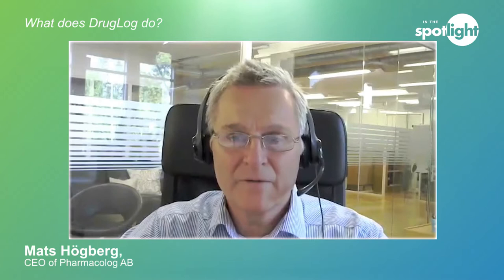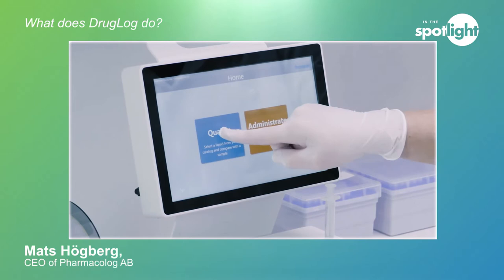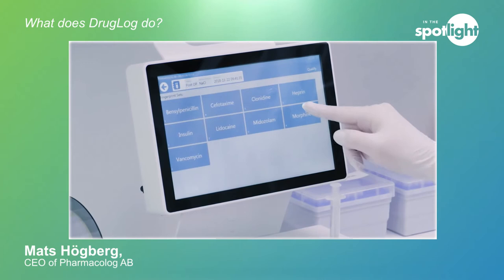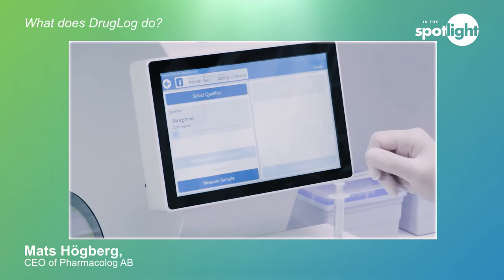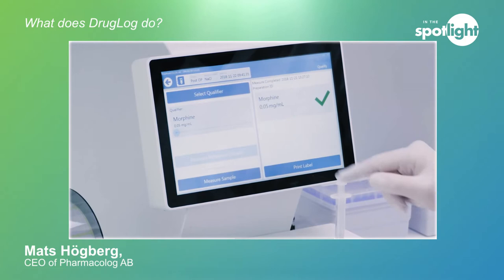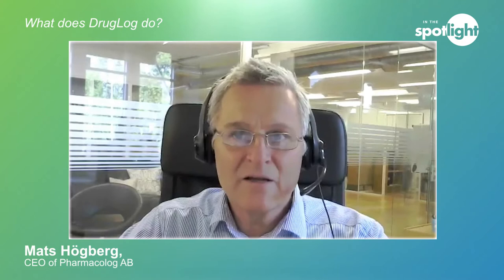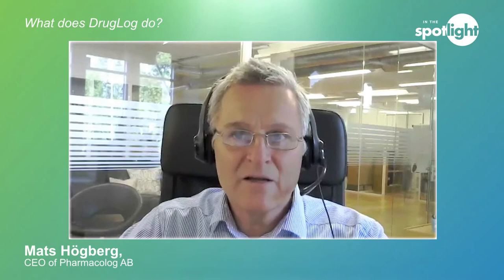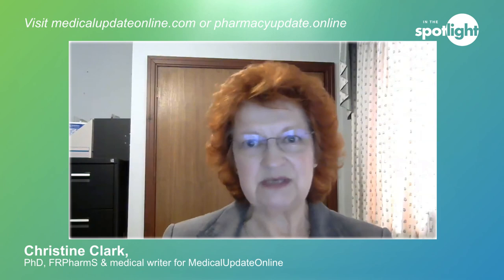In The Spotlight - Mats Högberg, Pharmacolog AB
Our full interview with Mats Högberg.

Welcome to this episode of In The Spotlight.. the series where we look in detail at a specific technology or process. Today we are focusing on DrugLog - both the original device and new applications that exploit its functionality to make injectable drugs safer and improve patient care.
In this interview I’m talking to Mats Hogberg, CEO of Pharmacolog AB, a Swedish company that specialises in the provision of products to improve efficiency and minimise the risk of errors when injectable drugs are prepared.

0:00 - Introduction, titles & roles
0:53 - Pharmacolog AB and its products
2:21 - What does DrugLog do?
3:31 - Why is this so important?
5:04 - Examples in practice
6:44 - What does 'toxic' mean?
0:00 - Introduction to WasteLog
3:09 - Are any hospitals using WasteLog?
5:18 - What is PrepLog and what does it to?
6:23 - Are any hospitals using PrepLog?
0:00 - Installation, training, calibration and updating
2:05 - Installation, training, calibration and updating
2:53 - Does it work on UK spectroscopy?
3:16 - Does the drug need to be a UV absorber?
3:46 - What next for Pharmacolog?
7:24 - Outro

This interview was recorded on 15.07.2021.